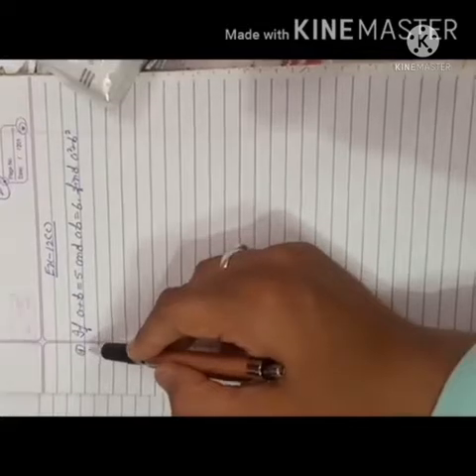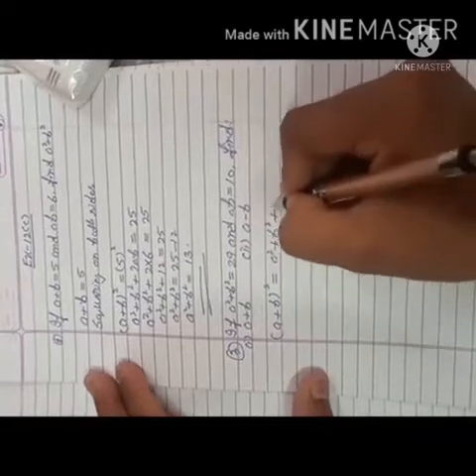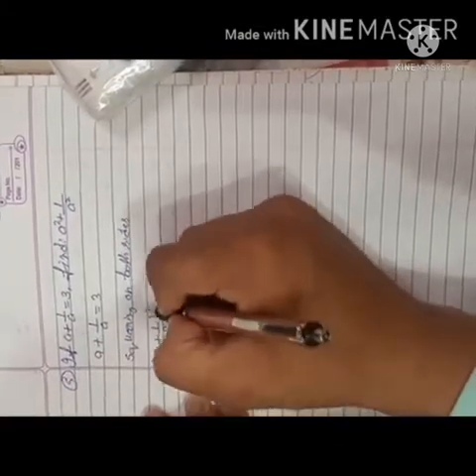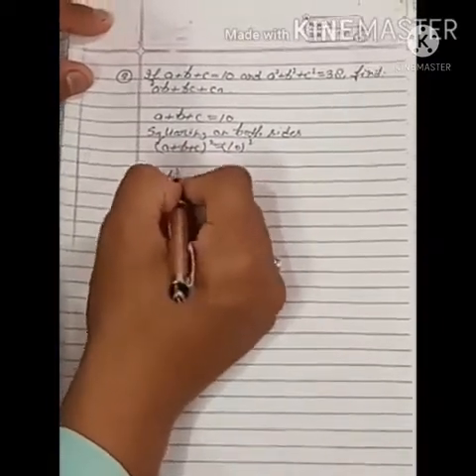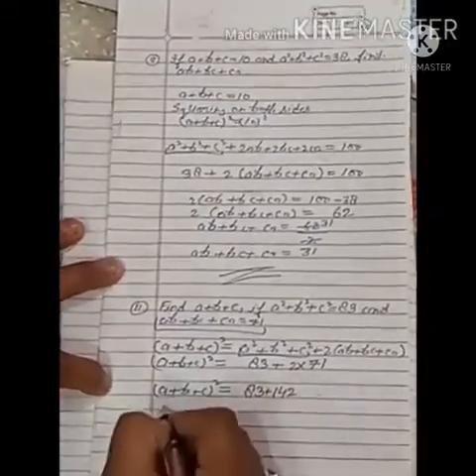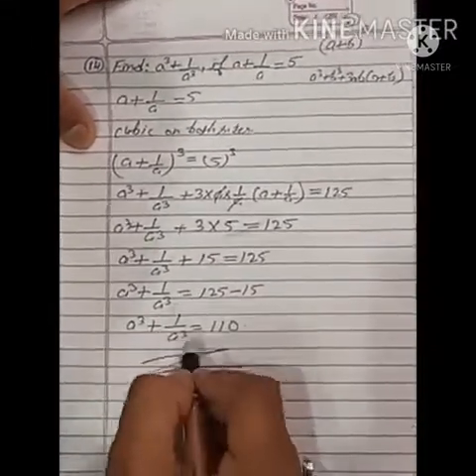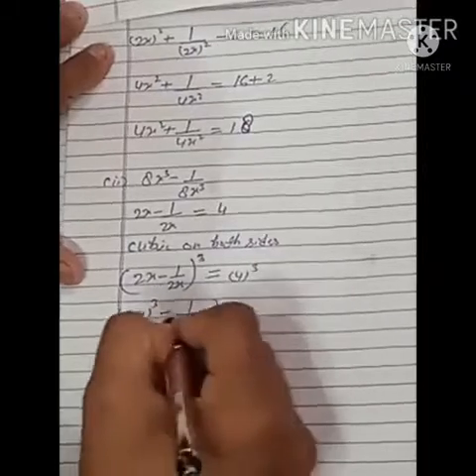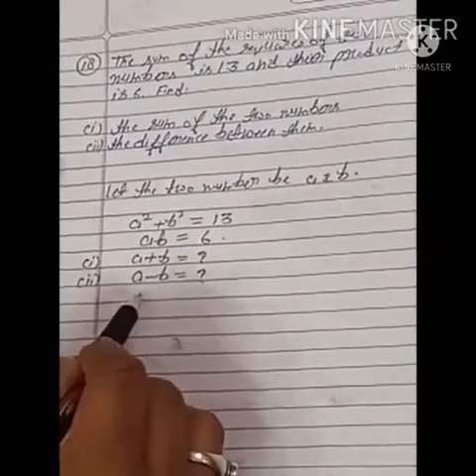Class 8 12-Identities Part 3 Ex-12(C)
Class 8
12-Identities
Part 3
Ex-12(C)